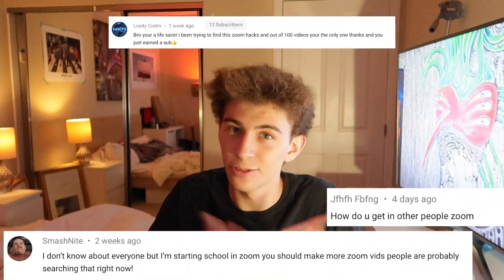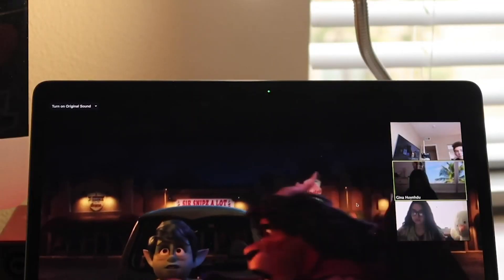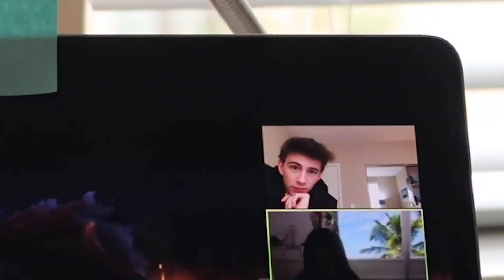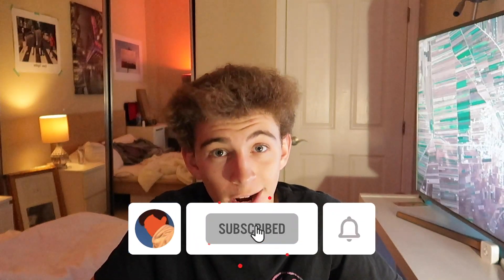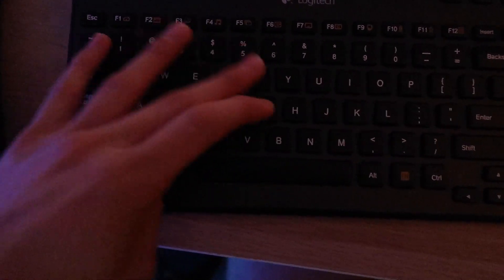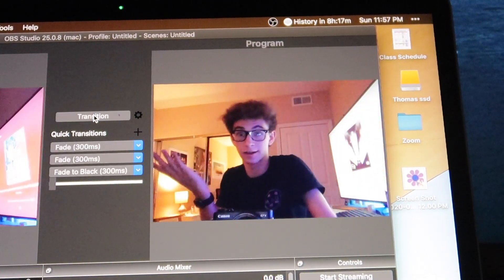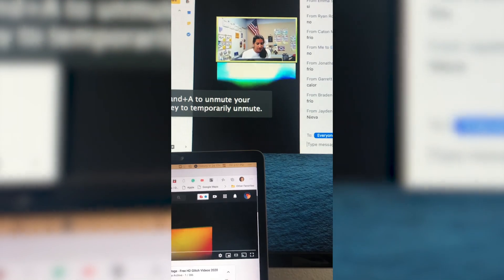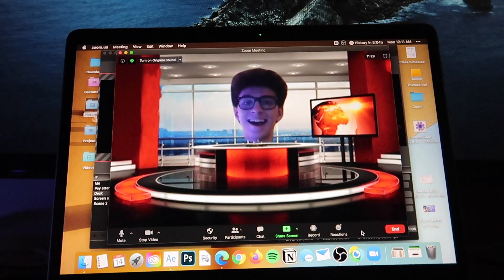5 Zoom Hacks